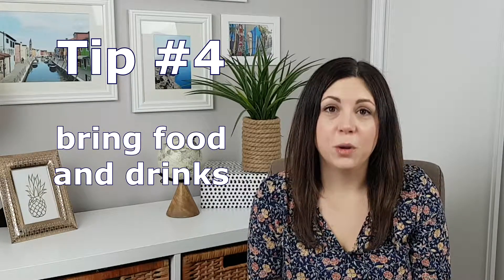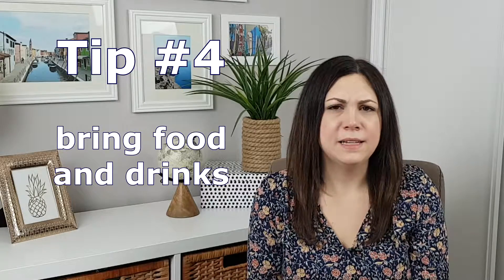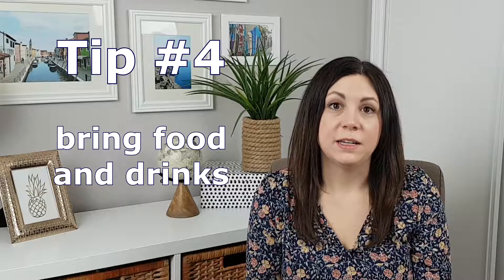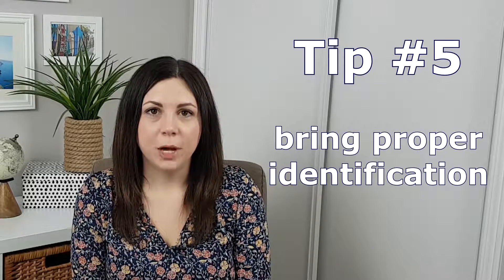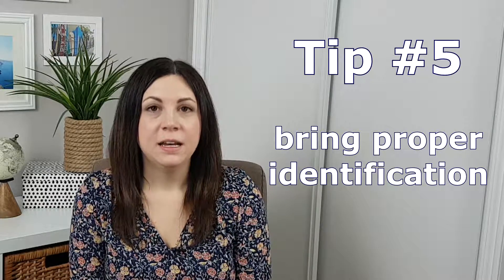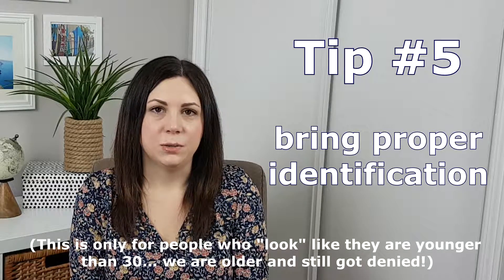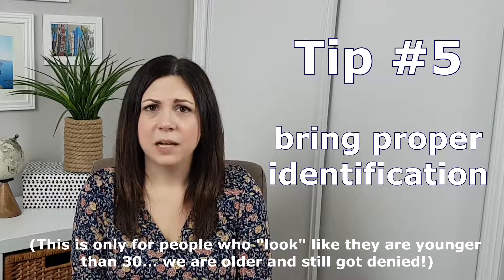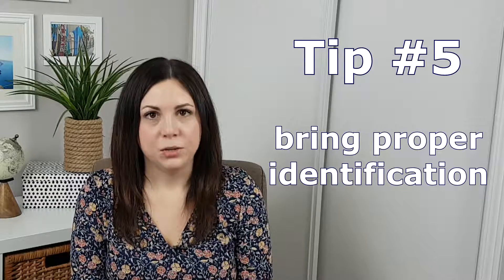Top 5 Disneyland Tips! (For Adults Visiting Disneyland)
If you're an adult heading to Disney (with or without kids!) here are some tips that will help you plan and better enjoy your trip.